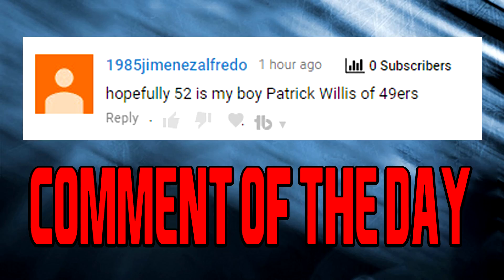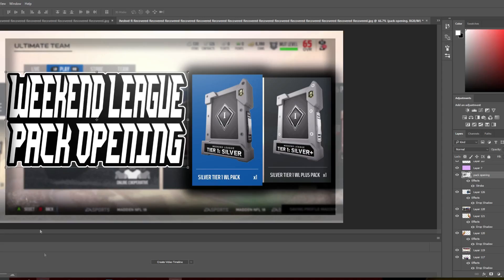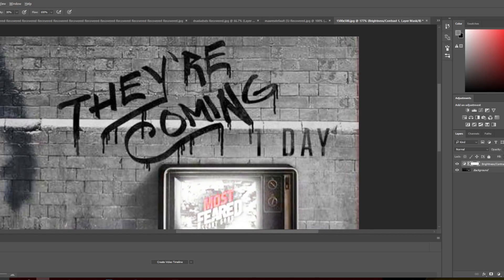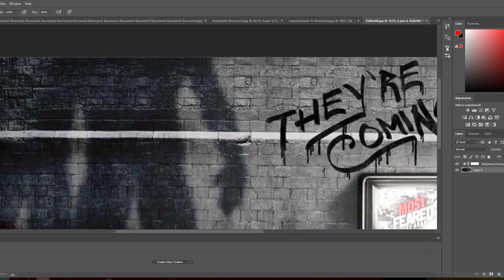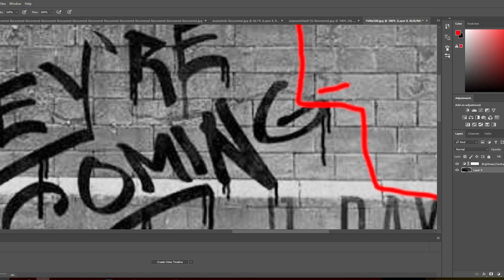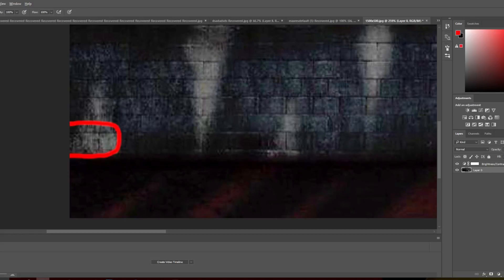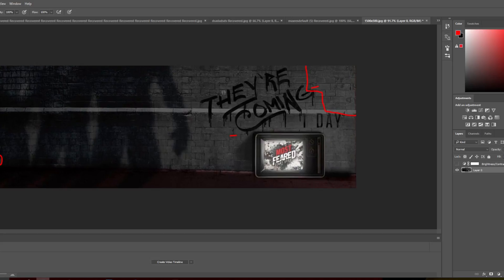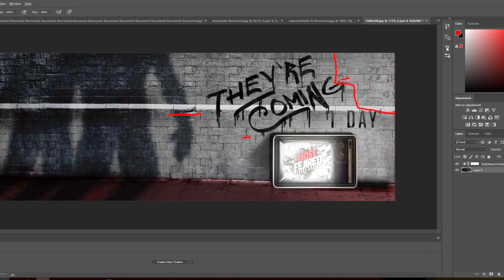MOST FEARED TWITTER BANNER DEBUNKED AND EXPLAINED!! | MADDEN 18 ULTIMATE TEAM MOST FEARED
Current G.O.A.T List:

➤ natedoggwilbur
➤ Ryan The Snatcher
➤ Cain Mack
➤ Royce Martin
➤ Adam
➤ PJ SASKODFFDDF
➤ Alfred